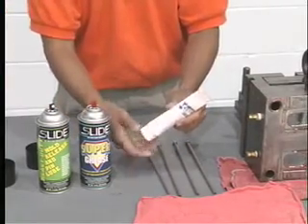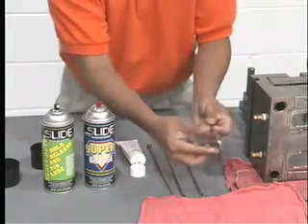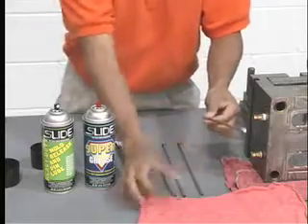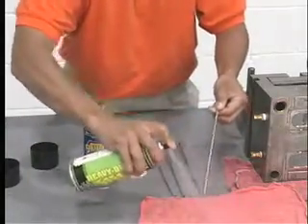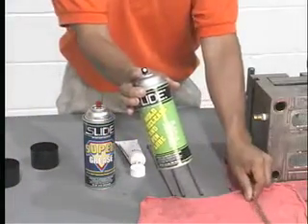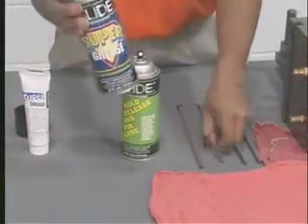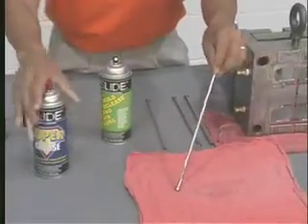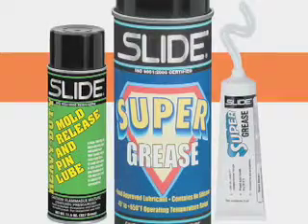How to Properly Lubricate Ejector Pins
Slide Products demonstrates how to properly lubricate ejector pins for injection mold machines. Demonstration includes using aerosols and non-aerosol lubricants, using the best lubricant for the front and back of the pin, and lubricating pins in the injection molding machine.

Slide products has a number of lubricants in a variety of formulations to meet your application needs.

Get expert advice on ways to maximize your molding performance at NO CHARGE with Slide’s Top Tier Service
We offer:
• Productivity Assessments (in person or virtual)
• Best Practices Training, On-Site (lunch & learn)
• Free Product Samples
• Field Support